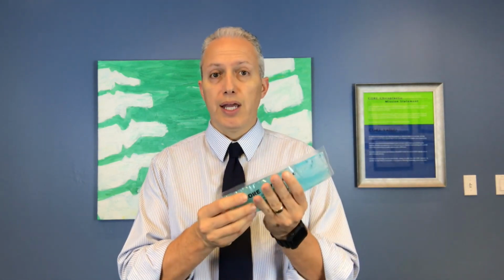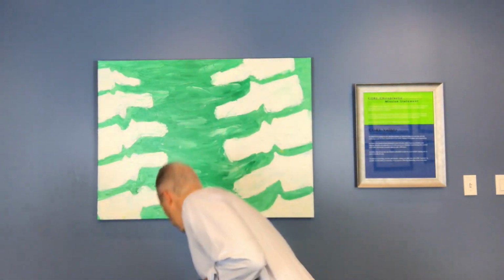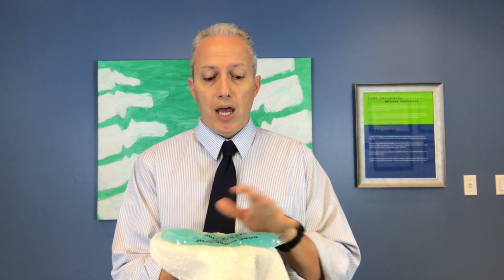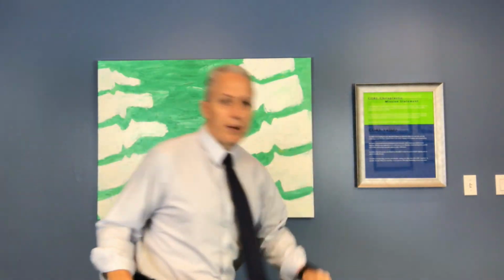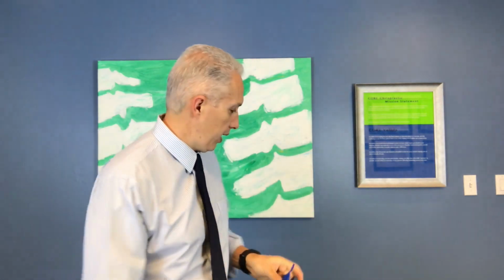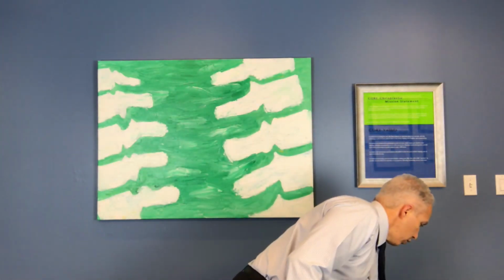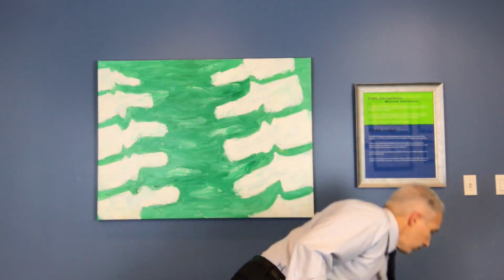How To Use Ice Packs During Chiropractic Care - Chiropractor Houston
- Dr. Philip Cordova discusses the right way to use ice packs when your spine is showing symptoms associated with inflammation.